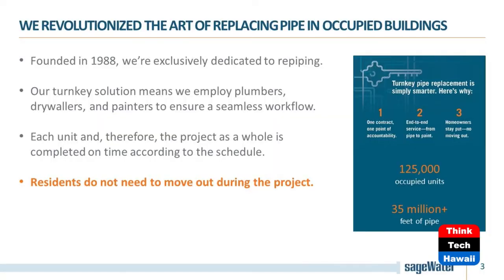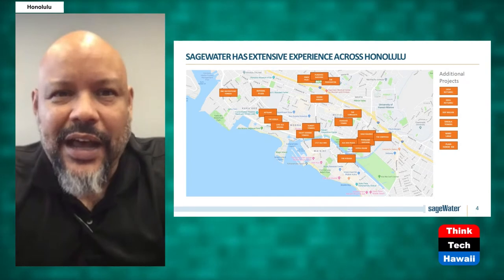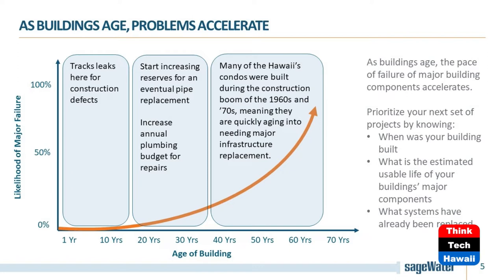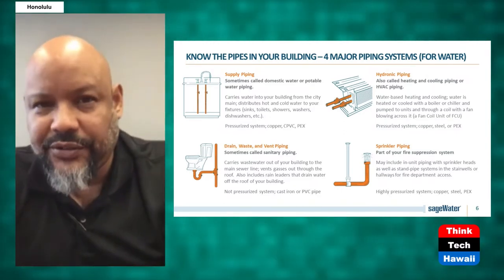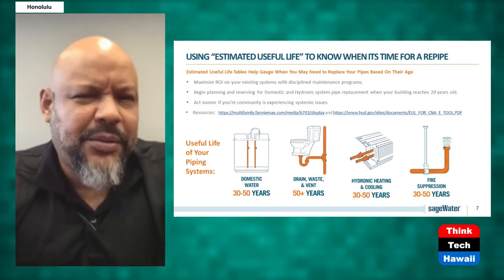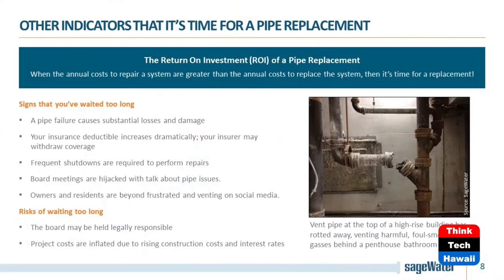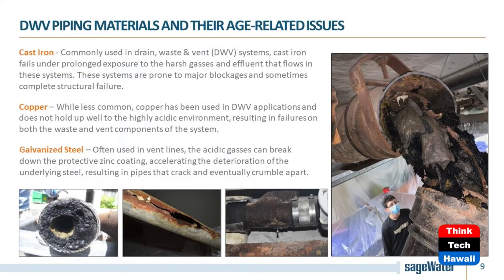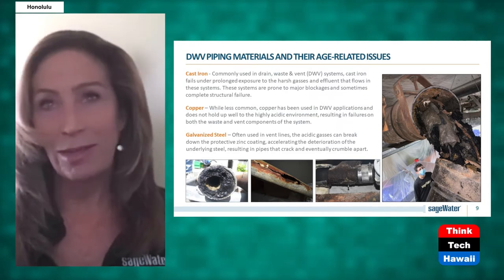Building Pipe Replacement with Sage Water (Condo Insider)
Rusty Water Pipes in a Condo.  The host for this show is Raelene Tenno.  The guests are Jennifer Gaura and Miguel Rentas.

Our discussion is with Sage Water and they go through the steps to replace old water pipes in an occupied building.  This is all they do around the country and have been in the Hawaii market for 15 years.

ThinkTech Hawaii streams from 10:00 am to 5:00 pm HST on weekdays.  Check us out any time for great content and great community.